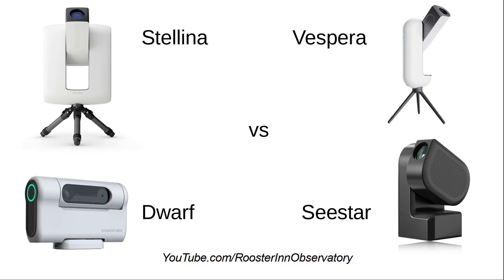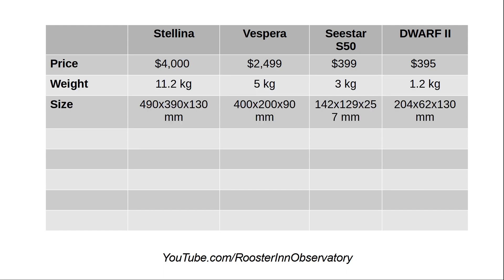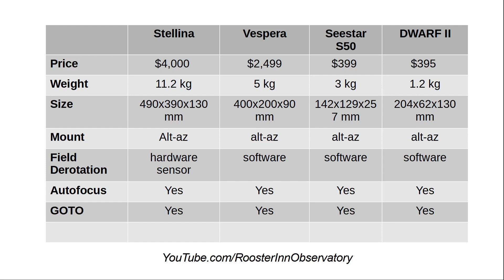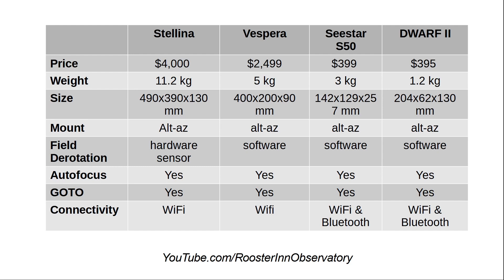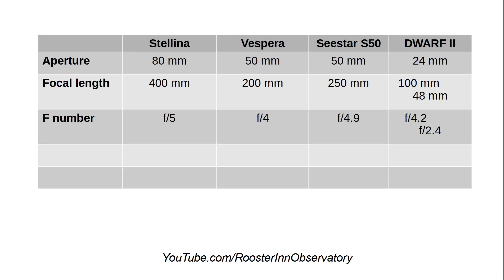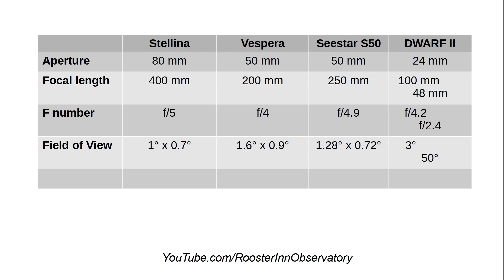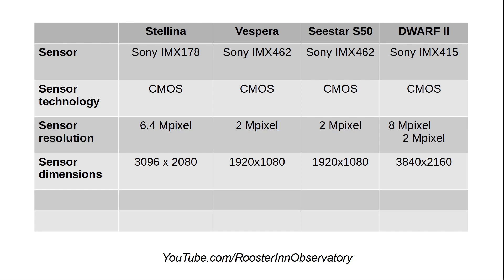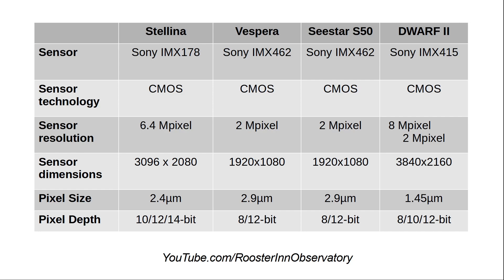Stellina v Vespera v DWARF II v ZWO Seestar S50 - Four-Way Specs Comparison - 18 April 2023